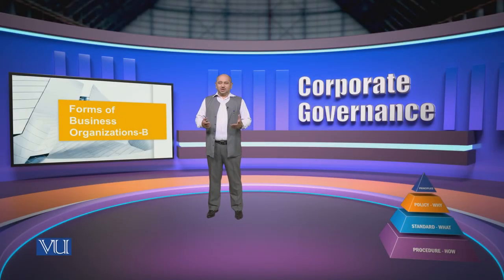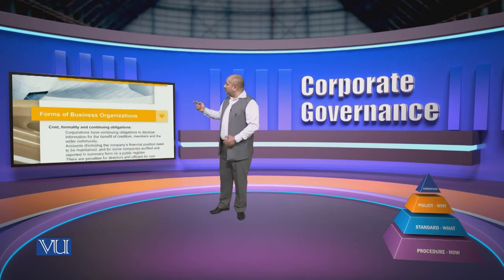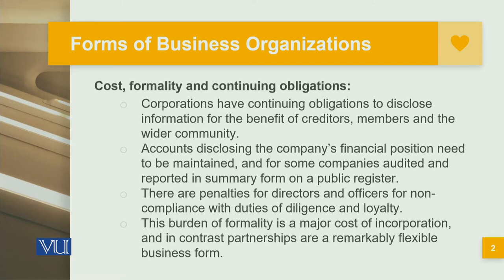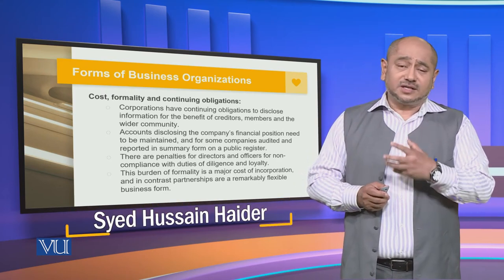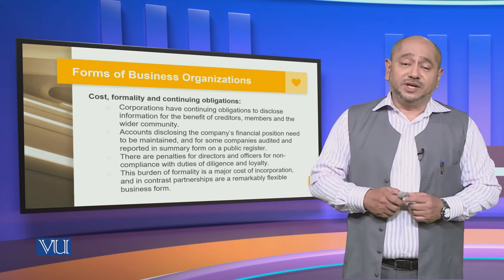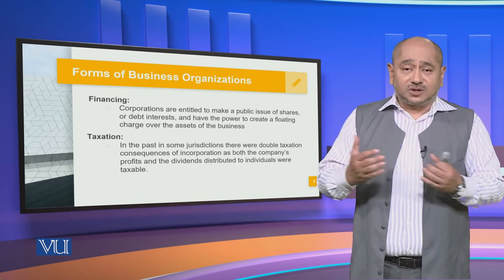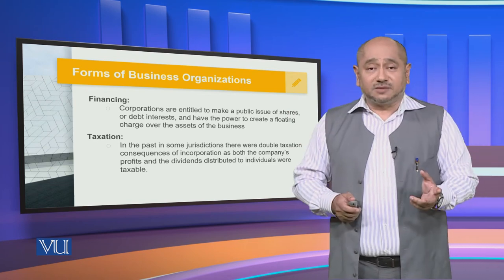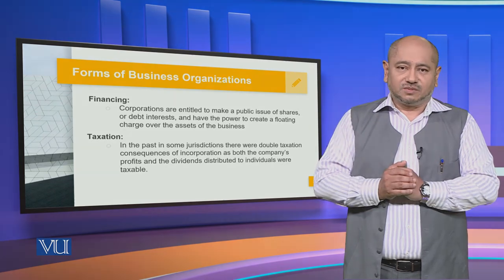Forms of Business Organizations (B) | Corporate Governance | MGT717_Topic006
Topic006: Forms of Business Organizations - B,
By Syed Hussain Haider